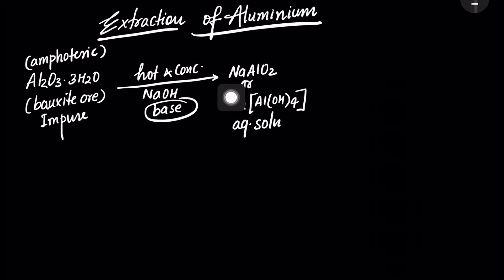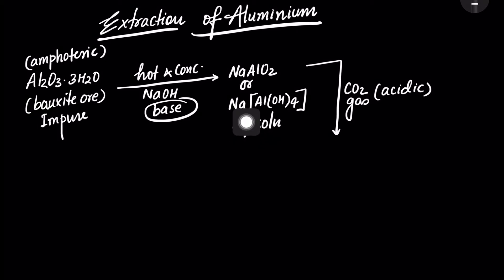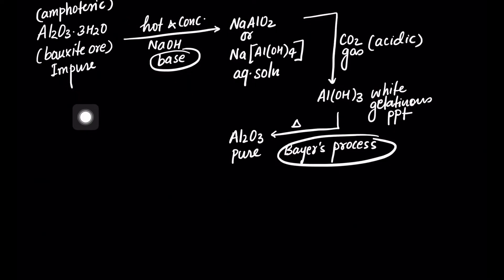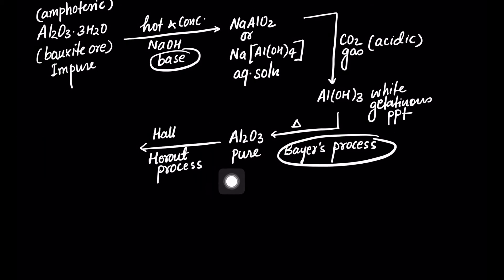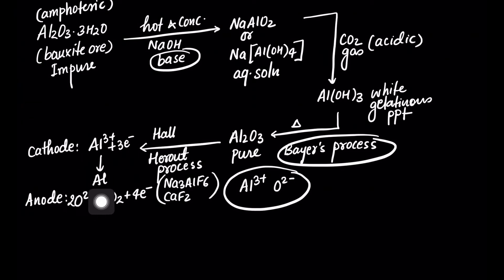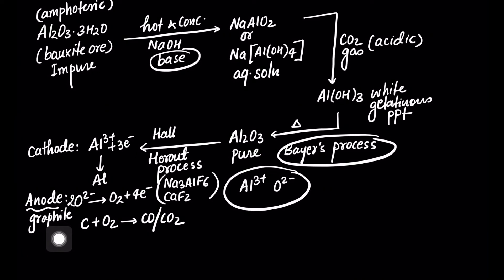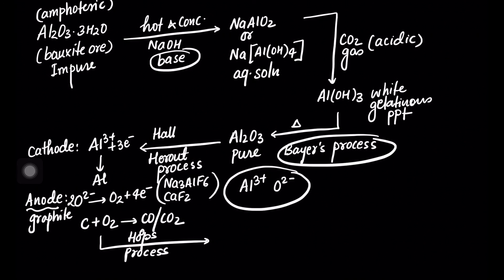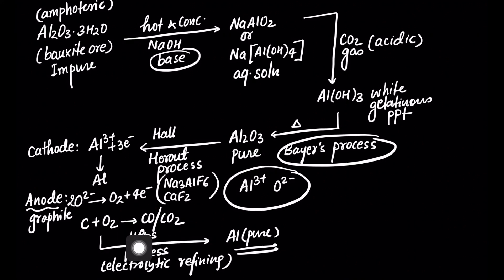Extraction of Aluminium